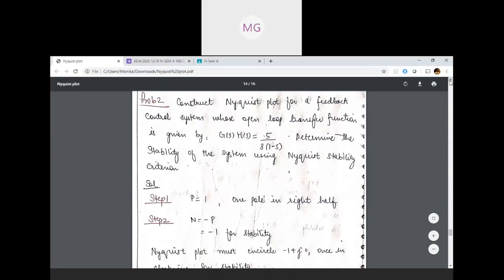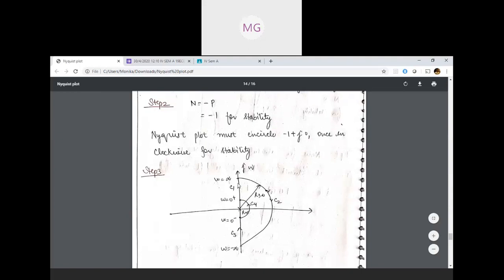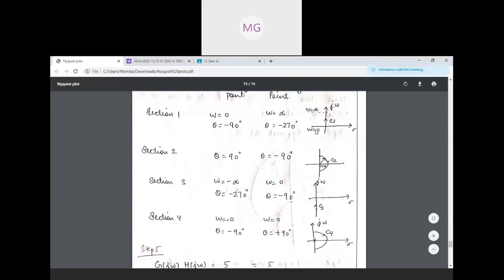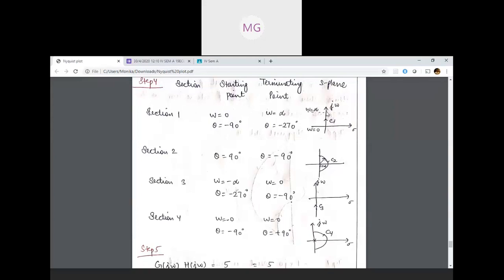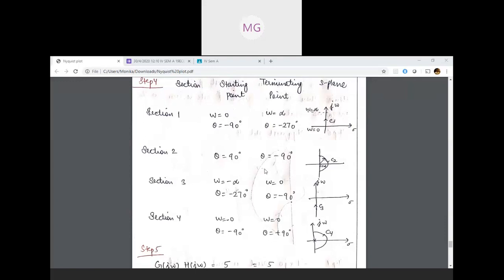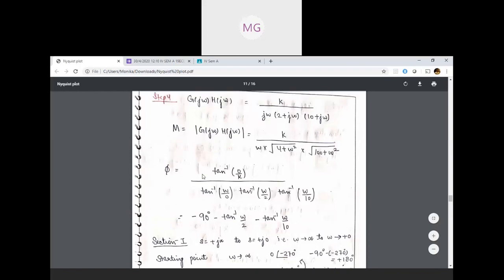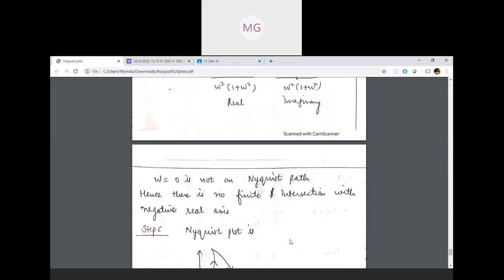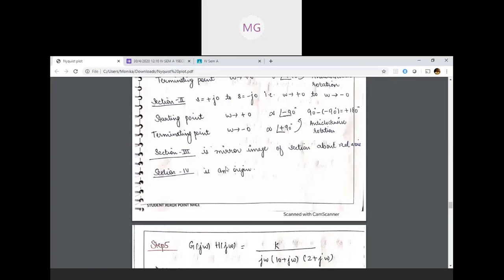Nyquist prob 2 lecture 13 19ECE45 – Module 4